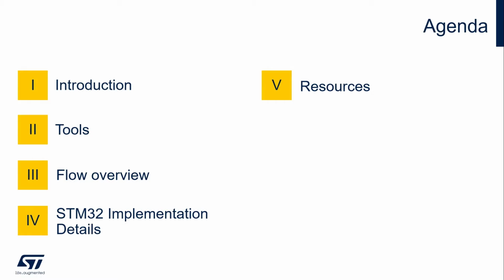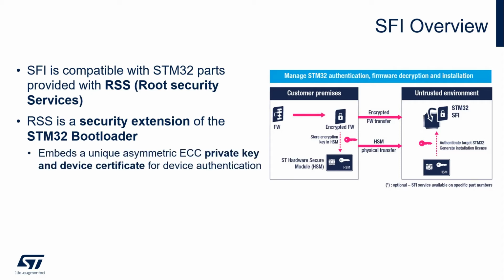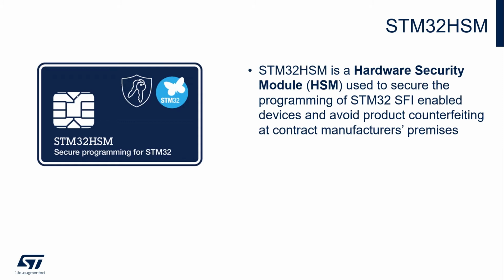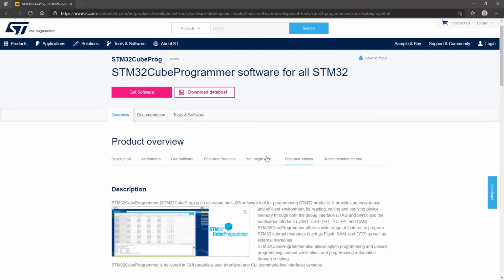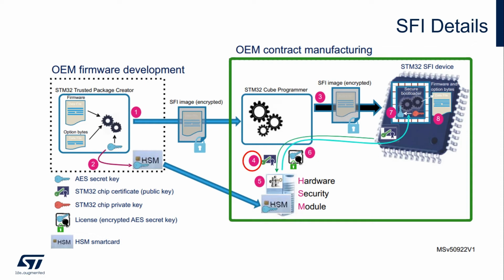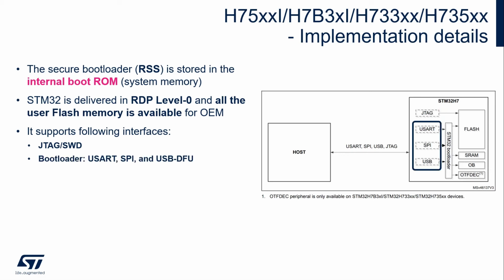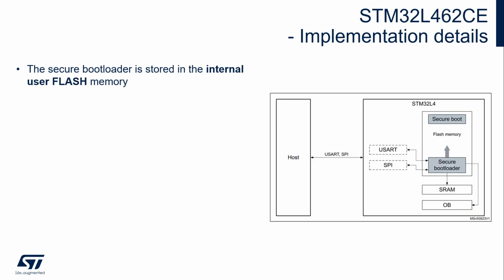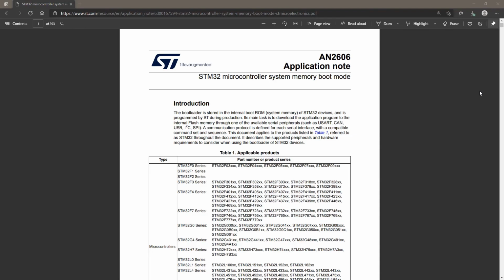STM32Trust Video Series: SFI Part 1 - Overview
This video is an overview of the STM32 SFI (Secure Firmware Install) solution for secure manufacturing in an untrusted manufacturing environment.
Our solution offers a complete toolset with the STM32TrustedPackageCreator software package to encrypt OEM binaries, the STM32CubeProgrammer to securely flash the STM32, and the STM32HSM to transfer OEM credentials to the programming partner.